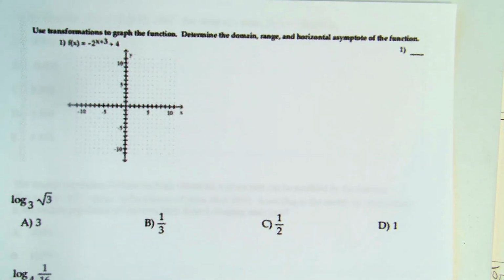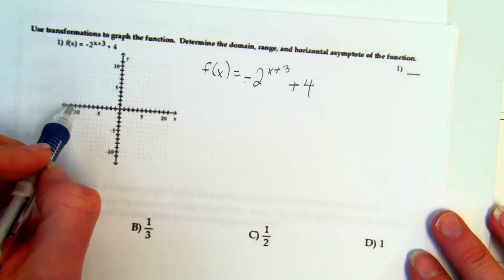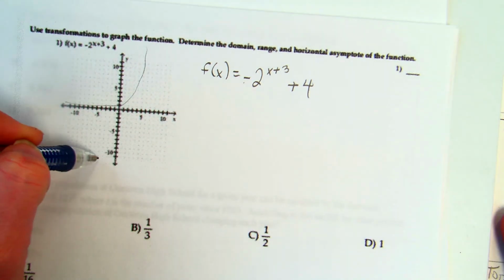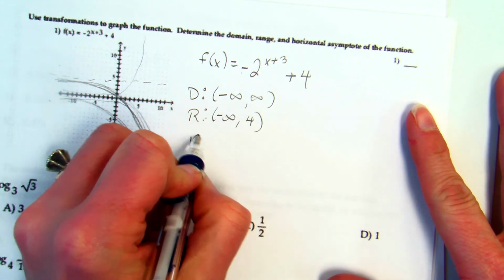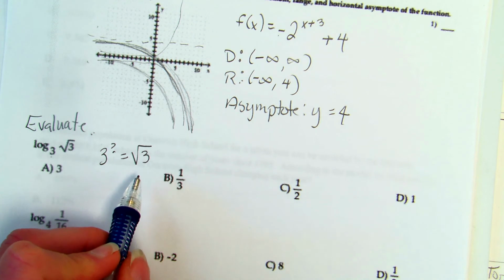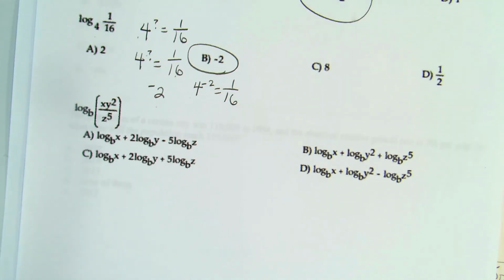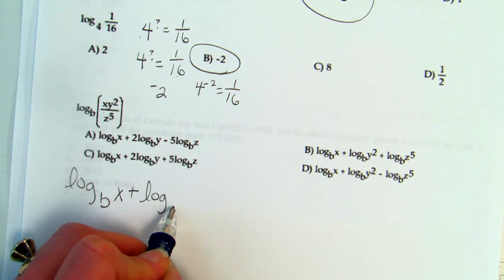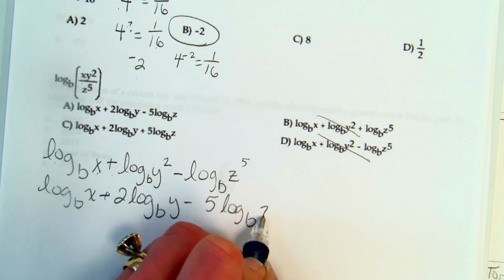Practice for tomorrow's test #5 8